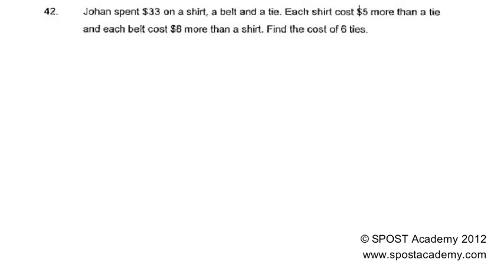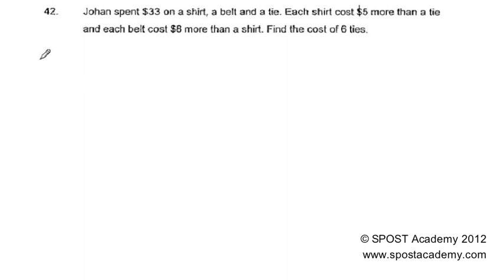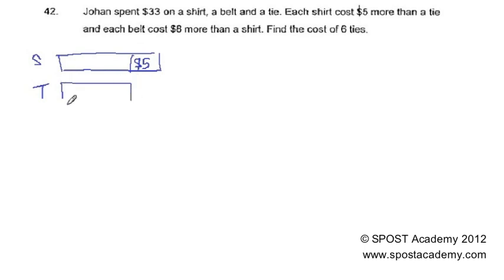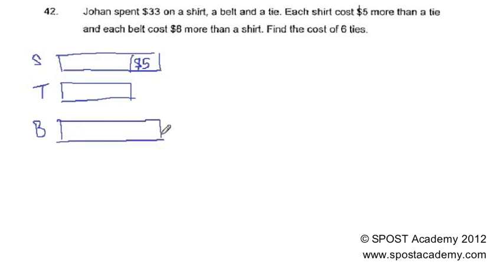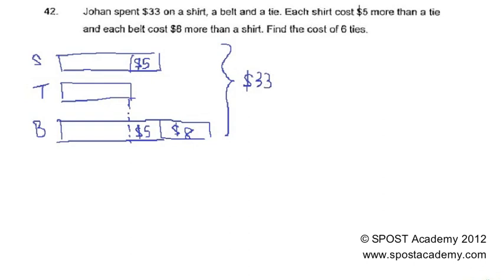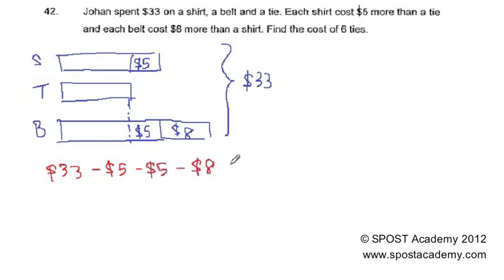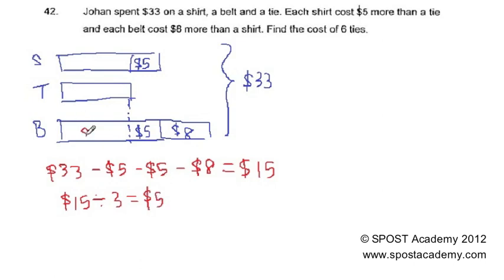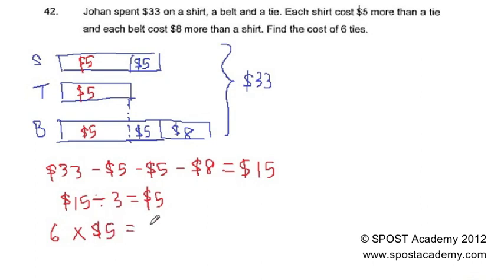2011 Primary 4 Anglo-Chinese School SA1 Paper 2_Qn 42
2011 Maths Primary 4 Anglo-Chinese School SA1